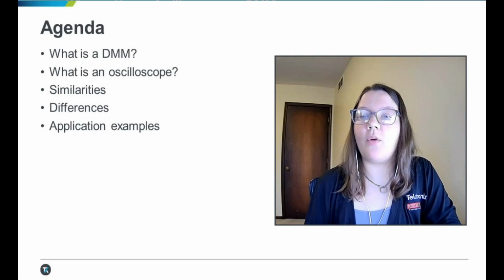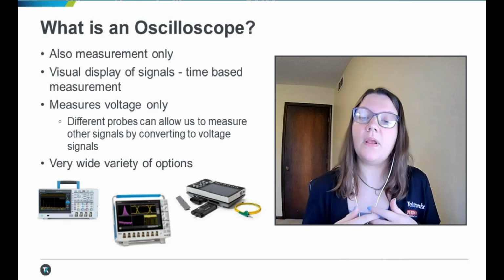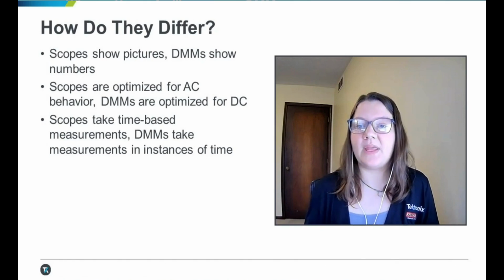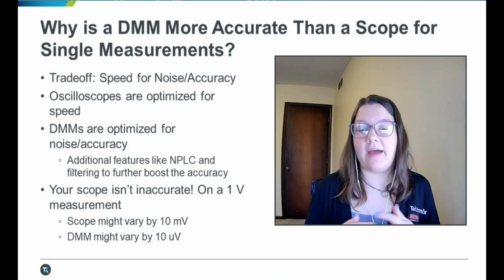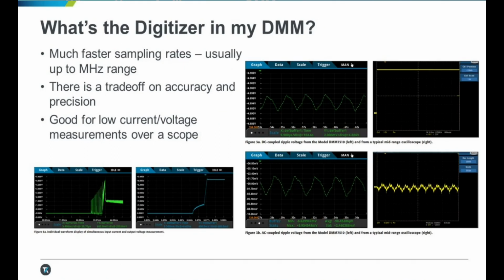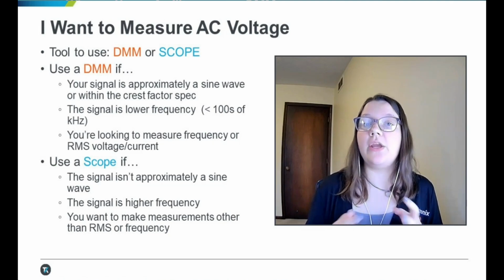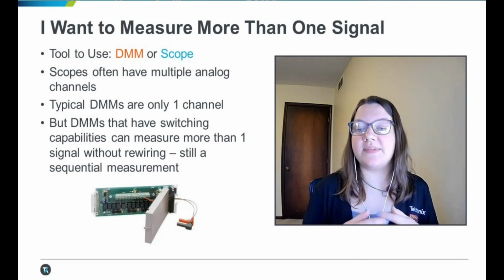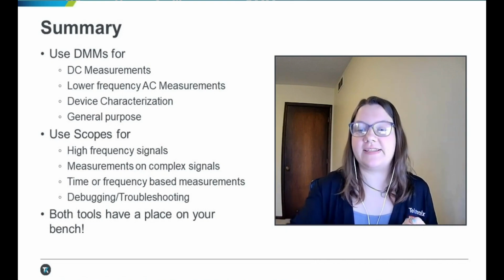¿Cuándo usar un Osciloscopio o un Multímetro Digital.?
Los DMM y los Osciloscopios son dos de los dispositivos de medición eléctrica más utilizados. Ambos son excelentes para probar y diagnosticar circuitos.
Aprenda cuándo usar cada uno de estos instrumentos de prueba.